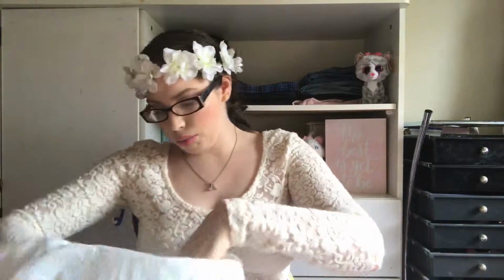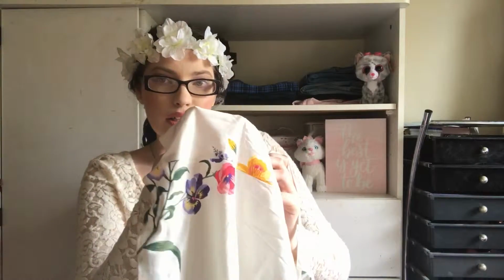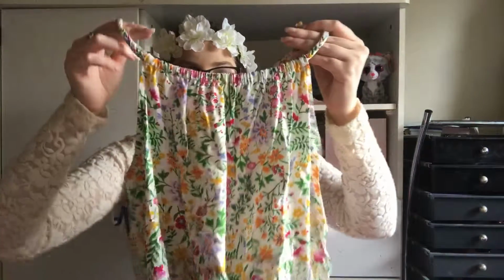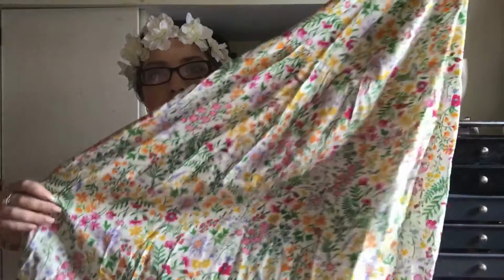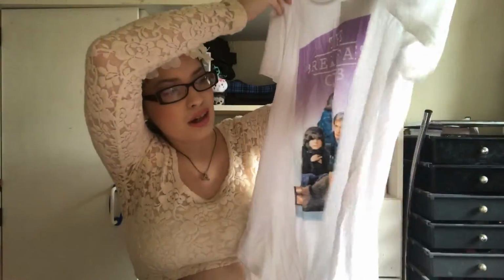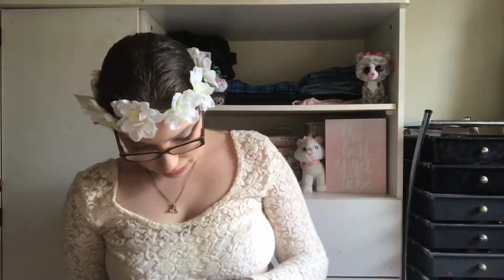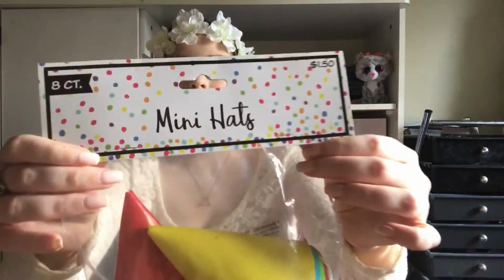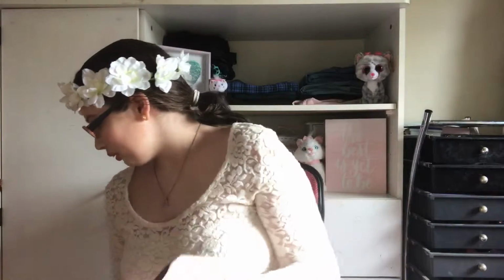Old Navy & Five Below Spring Clothing Haul 🌷April 2019🌷 AlyssaMarieDeMeoTV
Hey my Beautifuls! Today I'm sharing with you all my Old Navy & Five Below Spring Clothing Haul 🌷April 2019🌷. I hope you enjoy! Have a beautiful and magical day!

🎀Stay Updated With Me Here Beautifuls!🎀
Spotify: Alyssa Marie De Meo

FTC: NOT SPONSORED! I ONLY RECOMMEND PRODUCTS OR SERVICES I TRULY LOVE!